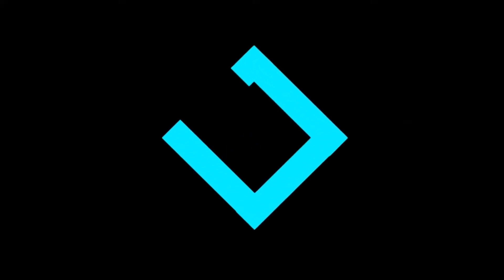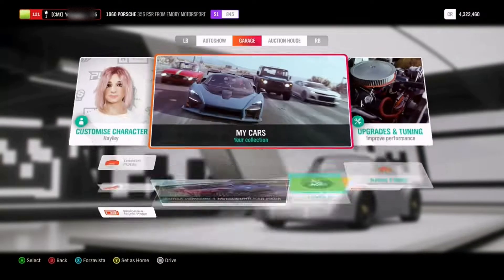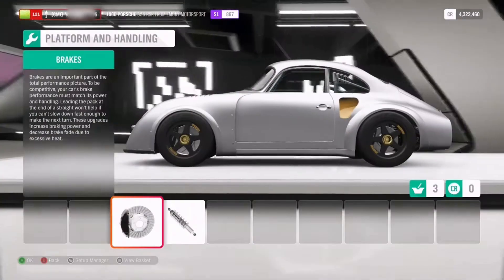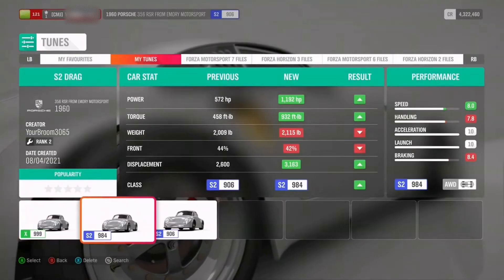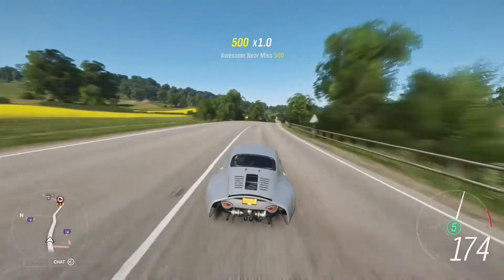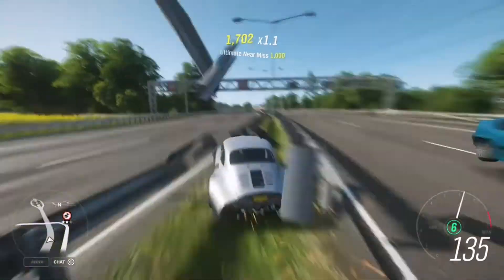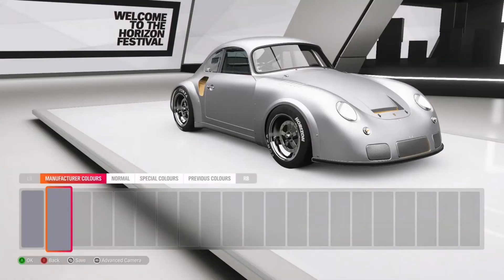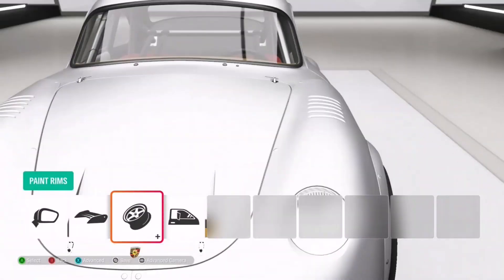Forza Horizon 4: PORSCHE POCKET ROCKET! | FH4 Porsche 356 Outlaw Build and Customization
Hey everyone - Tech here again with another Forza Horizon 4 video!

In this video we go and explore the fun little Porsche 356 Outlaw. It's a brilliant little "pocket rocket" of a car and stupid fast for its class.

How well it'll be for a drag car? Who knows - Watch and find out!

Forza Horizon 4 is an open-world racing game where you can do just about ANYTHING and go just about ANYWHERE! It's available on PC, Xbox One/Xbox Series X and S and also now on Steam too! Go try it out!

~TechHeadHD2

If you read this far down - Thank you, You're one of the few who do! Did you get this great little car? Let me know!